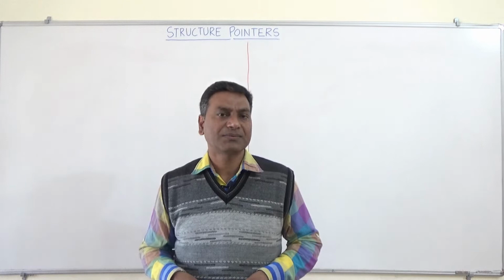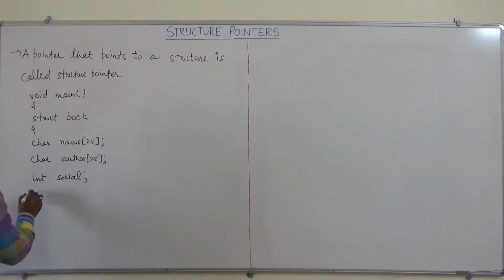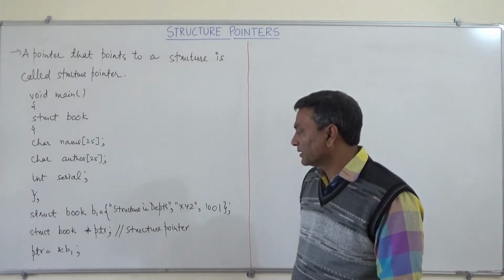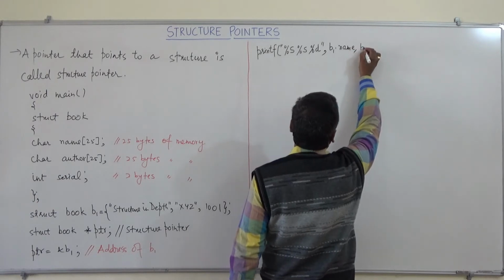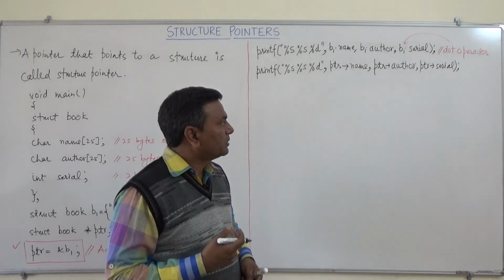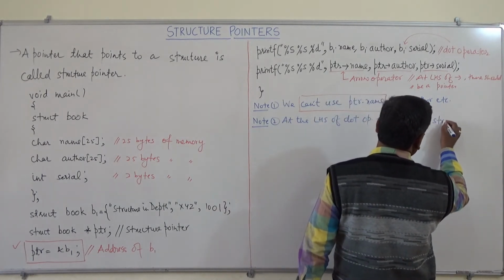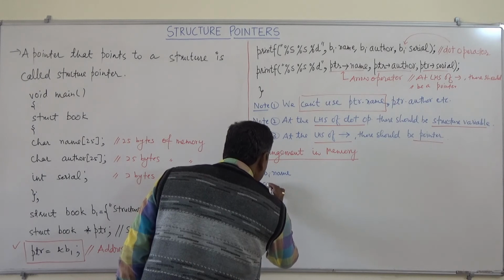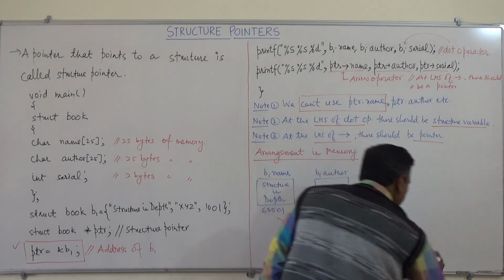21. Structure Pointers | Data Structures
This video explains about the structure pointers or pointer to a structure in detail using example.